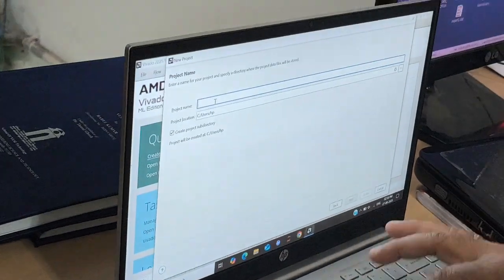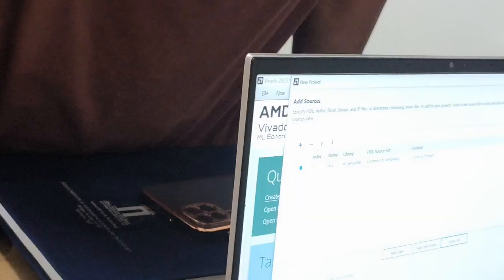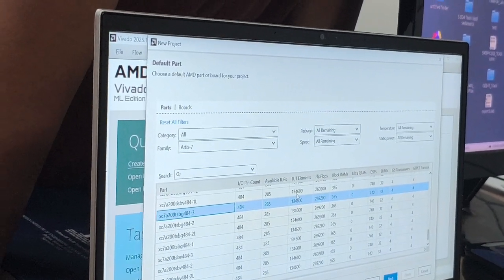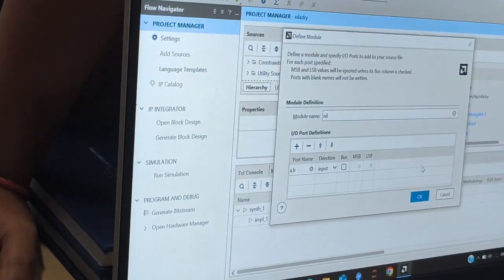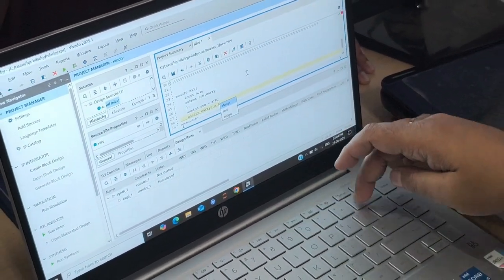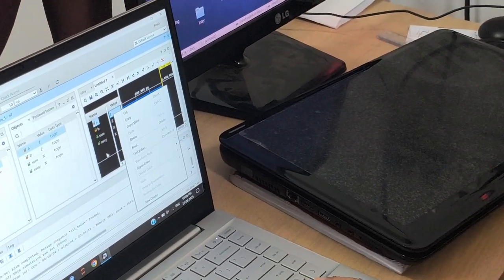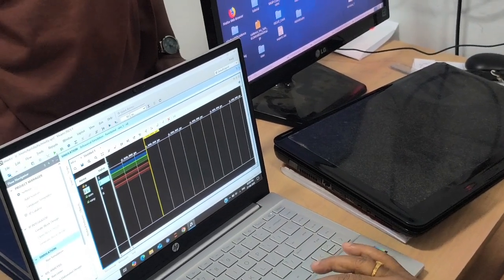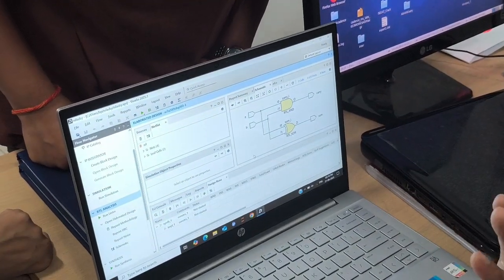XILINX VIVADO PART-1